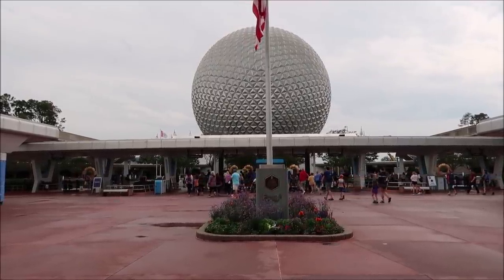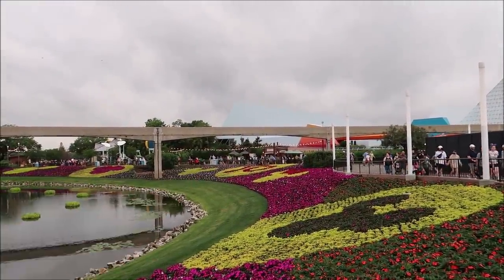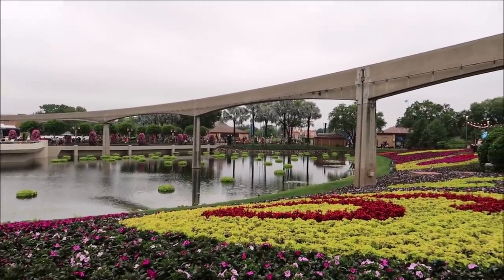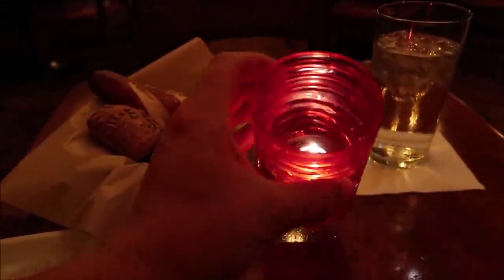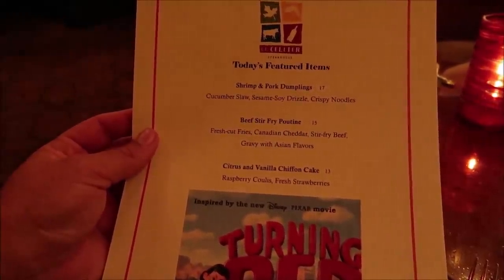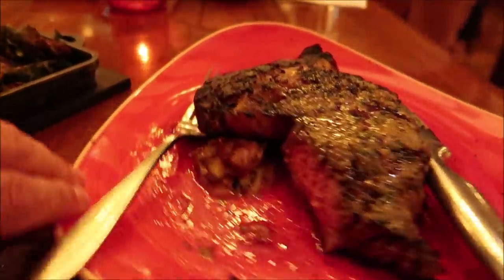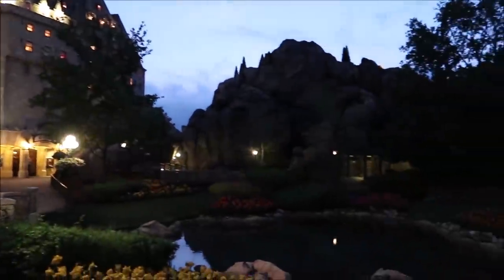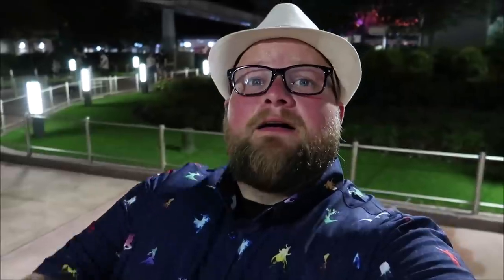Epcot Le Cellier Steakhouse 2022 | NEW Turning Red Menu & Amazing Ribeye Steak | Walt Disney World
Sensational Canadian Cuisine
Savor tender steaks, fresh seafood, cheesy poutine fries and other regional cuisine inspired by the provinces of Canada.

Under sweeping stone arches and flickering candle sconces, this sizzling steakhouse recalls the wine cellars of grand château-style hotels like Fairmont Le Château Frontenac and Fairmont Château Laurier.

Come lunch or dinner, begin your meal with tempting appetizers like Canadian cheddar cheese soup, a baby iceberg wedge salad and steamed mussels, before moving on to one of our signature entrées such as the “Le Cellier” filet mignon. And for a sweet ending to any meal, save room for maple crème brûlée or one of our other decadent desserts!

If You Like My Shirts Check Out My RSVLTS Collection Page Where You Can Shop All Of The Shirts I Wear In My Videos!!

3211 Vineland Rd
PMB# 244

Name
Clinton Gentry
Melissa Flores
Henry & Paula LeBreux
Tana & Jim
Shona V
Howard Lieb
Natalie Ardisson
The Doody Family
Erik Dorr
Lori Quattrocchi
Heather Jones-DiRosa
Michael Craft
mark mecca
Nicole Tieso
Tyler morrow
Rebecca campbell
Scott Lollar
Brian Schwenk
onetimeuser
Ashley S.
Roberta Biallas
William Liley
Jacob Williams
Joan Cheng
Sally Slater
Pat Ames
Michael Paul Barbu
Timo Wischnewski
Sharon and Mark Berman
Stephanie Seul
Deborah Ciresi
The Fords
Tanya Boots n' Pants
TheCubTech
KLares
Janet Hall
Janet Wix
Missy Theresa
Barry & Pam Murphy
Lisa Landry
James Galan
Darren Neely
Kelli McCain
Gaynor Smith
Mick Purkiss
Jim Huggins
Randy Jamerson
Barry Wallace
Kathryn Zaleski
Melissa Hancock
Shelley VanRenselaar
Jeff M
Nicole Curtis
Gerald
Emily McCoy
Fran
CS
Mario Rossi
Cassidy Ebert
Julia Long
Andrew Schlosser
Meredith Leonard
Momma_Lisa1969
Martha Fletcher
Judy Salatino
Sandi Jerome
Ken Lachman
Aida Figueroa
Stacie Callaway
April Napper
Andrew
Sean Rogers
Bryan Vacinek
Amber Higdon
Josh Rinehart
Aaron Trumbore
Kevin Cardwell
rachelldanielle
Nick Morse
Bill Serratore
Daniel Brough
Jackie Gohl
Makaria Chthonic
Benjamin Haley
Holli Tippl
Kip G Meseck
Peter Mackey
Bob Hicks
Mike Ferrell
Darren
Paolo Ciniello
Jef
Steven Gray
Mackensey Kubina
Aimee & Ryan Ebner
Andrew Tait
Tobi Scaggs
Tim Komosa
James Aiken
Alex Wells
Mary Gater
Ty Ty Bear
Jason Zak
Michael Wheeler
Judy Ko
Frank Corey
Mellie Moo
Ryan and Heather C.
Adam Puscavage
Joann Mui
Mandy Felix
MCW T-Bram
Jeff MacConnell
Shannon Blakely
Lisa Orr
Ed Chapman
Jacqueline Anzuini
Anne Bay
Brian Tapio
Annie Garrison
Richard & Kathi Baumgarten
Bill Byers
chad morgan
Robert Summers
nancy mccombs
Rita Lee
Susan Poynton
Brittany Karsten
Timothy McDonald Jr
Lisa walker
Sandi Wooley
Lisa Desilets
Kelly Gazzola
Sheyenne Boerker
Shelley Powers-Pearson
Misty Stanton
Andrea Luttrell
Kelli
Sharon Langone
Michele Lardou
Lars Steenberg
Maja Christensen
Andrea& Brady Hakuna-Mock-tada
James Steffenson
Emma Still
Alma Steinhilber
Melanie Watson
Nicky Blakeman
Jared L
Corinne
beelsberg
Matt Johnson
FlynnLives
Rich Lazar
Stephen McIlhenny
Terry, Tina, James and Adam Moore
Shaun
DOM
Tonya Gust
Al Bob
Caryn Haywood
kevin way
Lauren Youngberg
Pam and Greg
Jackie Pillinger
Dan Hatfield
Elissa Schmidt
Liam and Polly Jordan-Martin
Sue Burnham
Jeff Renfrow
Andrew Singer
Tasha Burns
Karin Misdom
Mat Saunders
Neil Roberts
Keith Lousley
Tiffany Balbuza
Andrew Frueh
James Emory
Catherine&Chris
Disney Oma Carr
Marcie Lee
Jennifer Priest Rupert
Kate Francis
Billy & Becky in NOLA
Stephanie Wheeler
Jonathan Wyman
Alexondra Lee
Ron Fox
Lee Taylor
Mark Iori & Cindi Gray
Googly BearKEB
Brian H
Rebecca Anderson
Jenny Walter
Ashley Short
Jon May
Sara Knight Henthorn
Lisa A
Jenni
Rona and Don Golfen
Heather Ludwig
Bill Barsh
Bobby Tyning
Sarah
The Williamson Family
Kirk Hofeling
Josh
Sherman_117
Janet S.
Ashley Whitaker
Stacie Webster
Patricia Jean
Joy Frye
Blake McAskill
Jeannine Marie Harris
Britt Graves
Chris and Kim Bond
Chris Yobb
Arthur Childs
Jessica Fox
Carol & Haley Hospodar
ALEXSANDRA WATSON
Troy Parker
The Zimmermans
Mike Wennmacher
Prinsez54
Liz W
Eric Eggink
Bobby Preteau
Chad Jennings
Stacy Ludwig
Ryan Tyler
Victoria Thompson
ERNIE NOLTE
Mike Elliott
Tamara and Patrick
Tina Spicer
Edward Williams
Kayla Barnett
Kristi Mikle
Tim Winsett
Ann Kennedy
Jill Burns
Shane Hebert
Christine Beebe

Ian B
Beth C. Jones (Legally Disney )
Jesse Burrows
Tracey Armstrong
Thomas Young
Mary Place